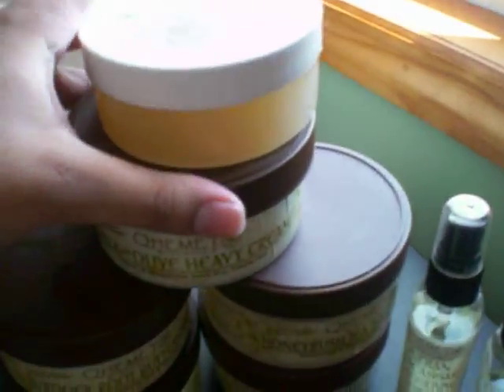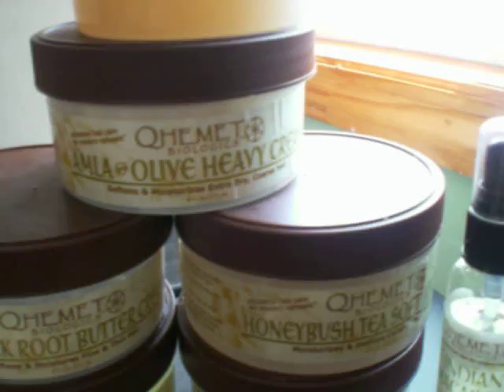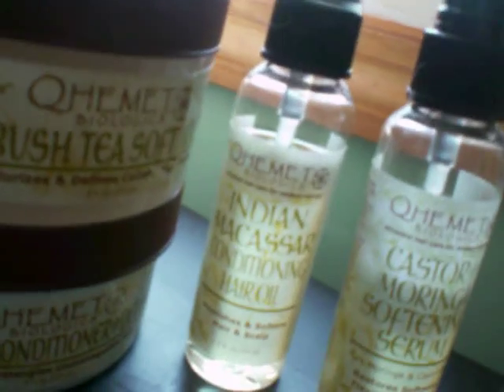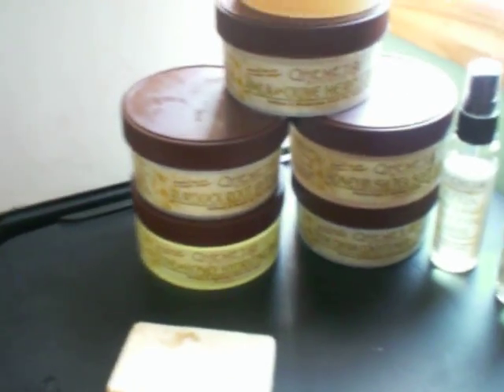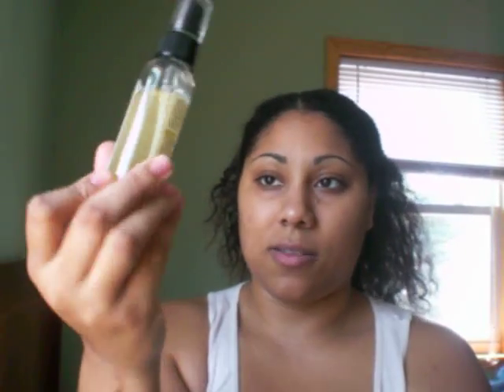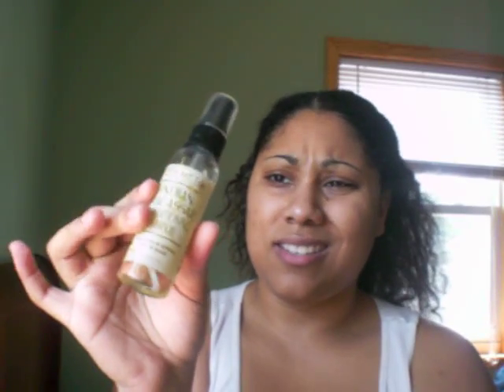My review of Qhemet Biologics!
Sorry!! I forgot to add the review of the karkady tea mist, that's the spritz and it's great also!!!

Qhemetbiologics.com